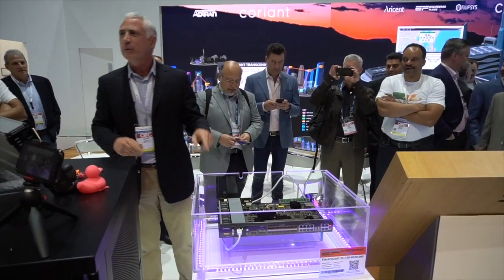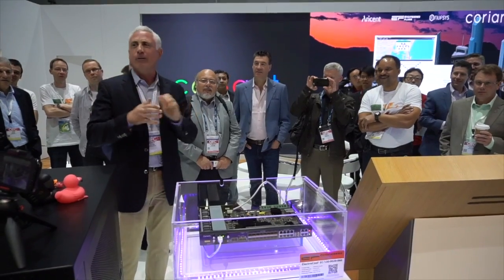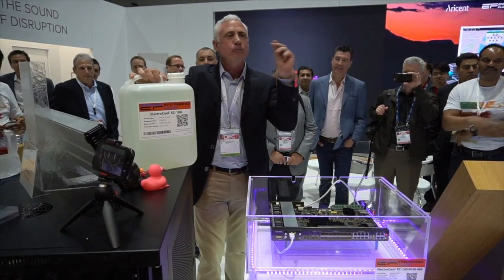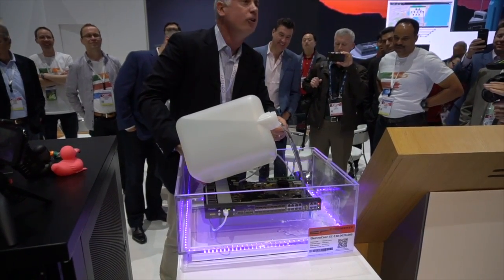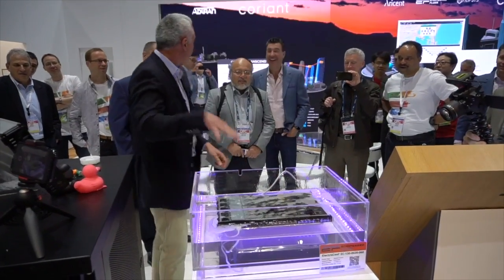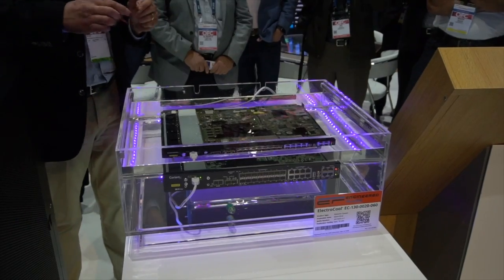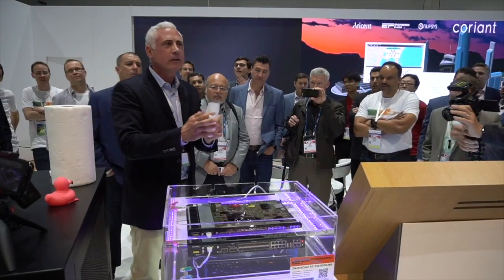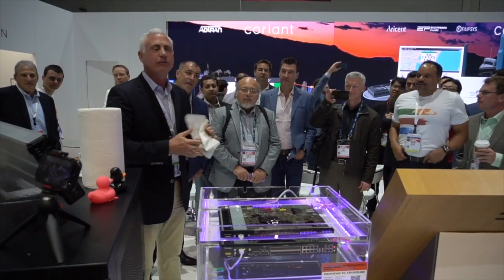Coriant and Engineered Fluids at OFC18 - Dielectric Coolant Solution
If you missed this demonstration in Barcelona at MWC18, fear not. Our partner Engineered Fluids is with us at OFC18 in San Diego showcasing the future of data center efficiency – the fully immersive dielectric coolant solution. You have to see it to believe it.
Coriant is now part of Infinera.